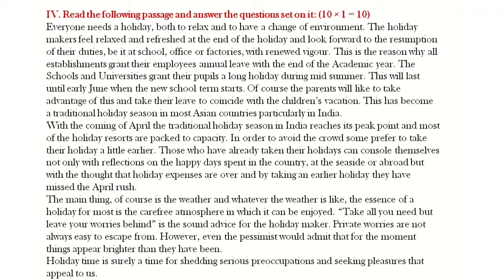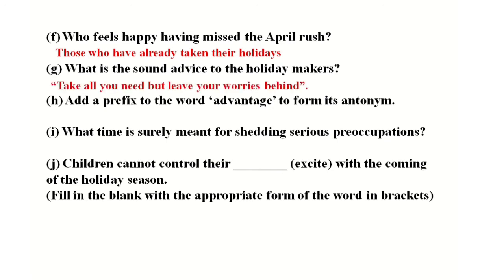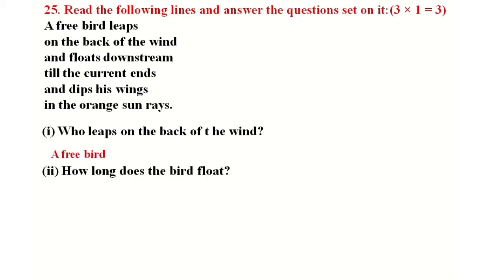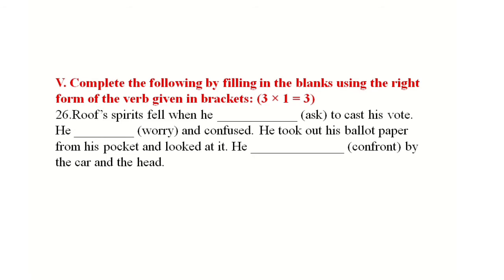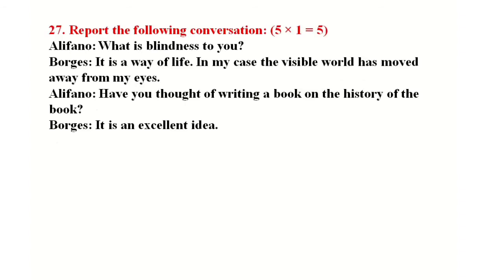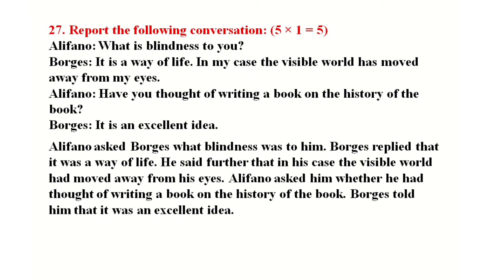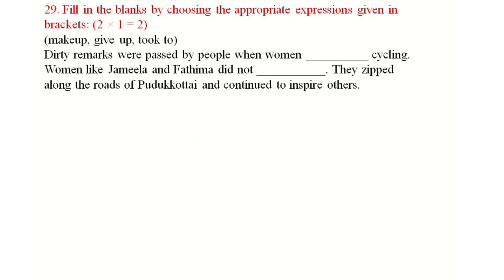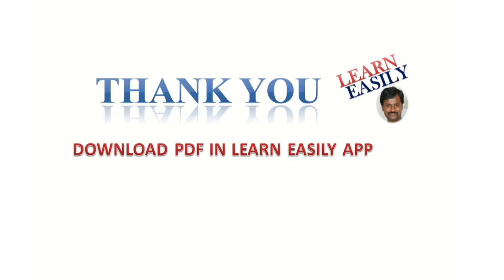2nd PUC English Grammar | Old question paper key Answer - 1 | Grammar answers.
2nd PUC English Grammar | Old question paper key Answer - 1  | Grammar  answers.

Learneasilyhub. Learn easily hub.
2nd PUC English grammar workbook key answers.
2nd PUC English Grammar in Kannada..
Note Making.
Letter Writing Job Applications.
Speech Writing.
Report Writing.
Unseen Passages.
Dialogue Writing.
Pronominal Words.
Jumbled Words.
2nd PUC English Streams Workbook Answers

 Karnataka State Board Streams English Workbook 2nd PUC Answers and Solutions Language Use

Articles and Prepositions.
Jumbled Segments.
Subject-Verb Agreement.
Tense.
Framing Questions.
Error Identification.
Pronouns.
Pairs of Words.
Phrasal Verbs.
Idioms and Phrases.
Passive Voice.
Reported Speech.
 2nd puc english Writing

Linkers.
Paragraph Writing/Expansion.
Note Making Summarising
Report Writing
Job Applications
Speech Writing